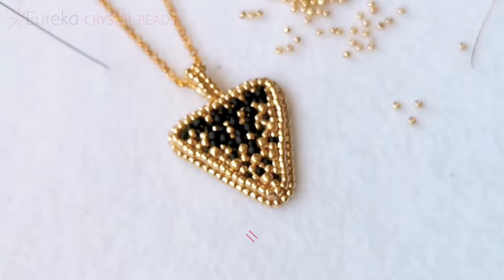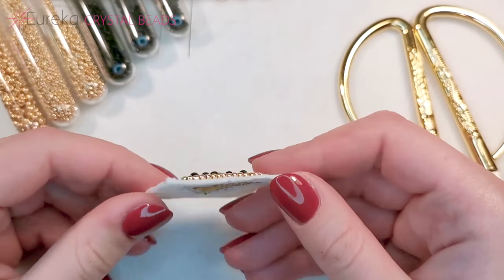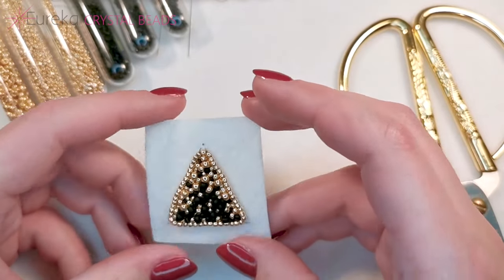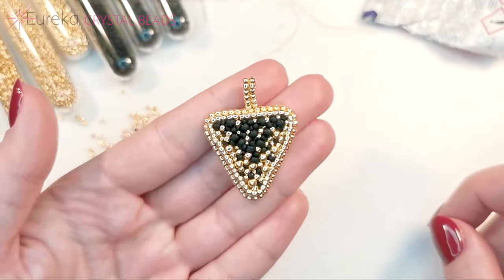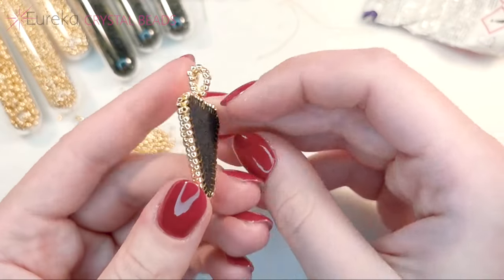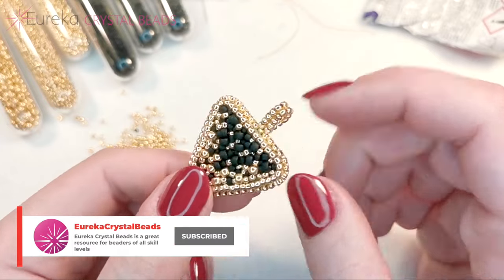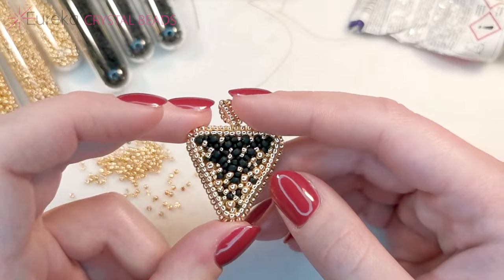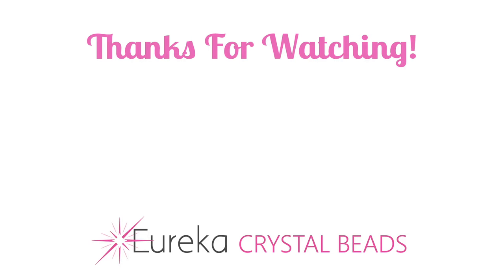Finishing your Bead Embroidered Project and making a Pendant! Learn the Basics of Bead Embroidery II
So you've learned how to embroider beads in a straight line (three ways!) and how to fill up a space with beads, now how to turn your bead embroidery into a beautiful finished piece of jewelry?

In this tutorial, Aga continues from her Bead Embroidery Basics Part 1 tutorial to show you how to finish your design. She will show you how to add a nice finished backing to your project and two different stitches for beading along the edge and the pros and cons of each method. You will also learn how to make a pretty bezel for your pendant using a simple herringbone stitch.

And of course all these supplies and more can be found on our